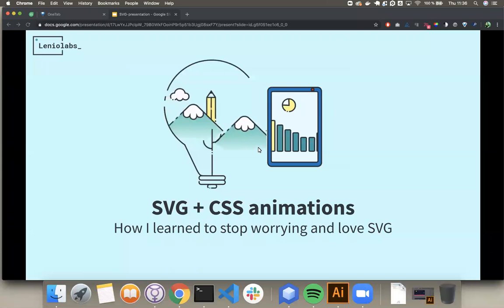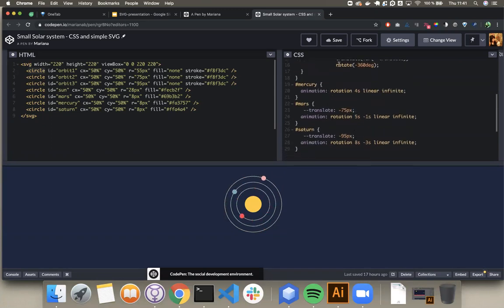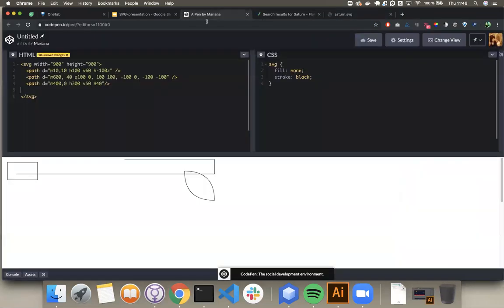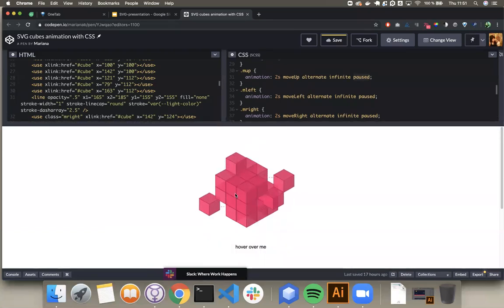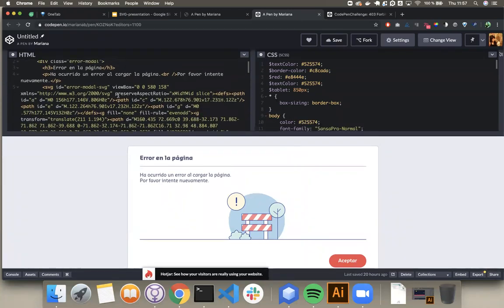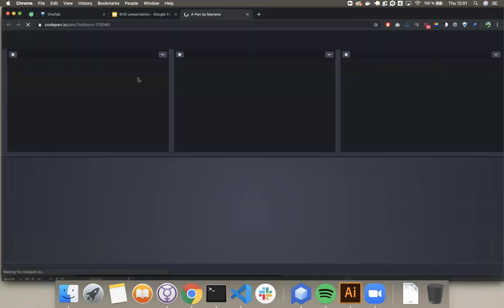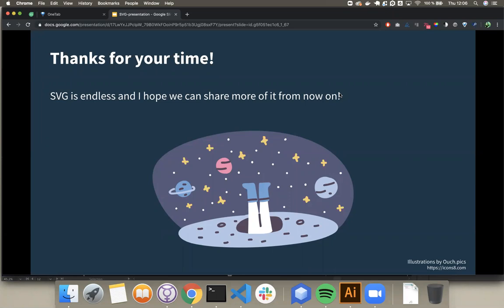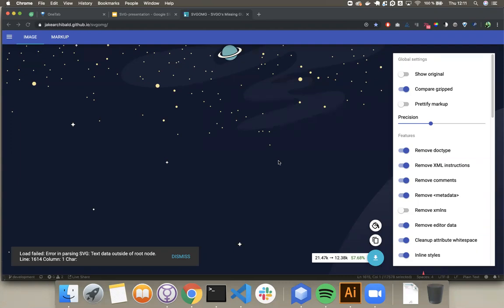SVG + Animations or How I learned to stop worrying and love SVG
In this talk, I'm covering the benefits of SVG, how to code basic shapes from scratch (including some commands for paths), explore the main attributes, optimize the files from Illustrator to the text editor, and how to repeat content with the use element. There are also case studies of animations with SASS and CSS and how to apply all these tools for better UX. It includes live coding and a few examples of the million things you can do by combining these languages.

SVG has been around since the late ’90s, but it was ignored by many until 2017 when it came back in full swing. This vector image format fulfills all we need in today’s modern web: scalability, responsiveness, interactivity, programmability, and accessibility.